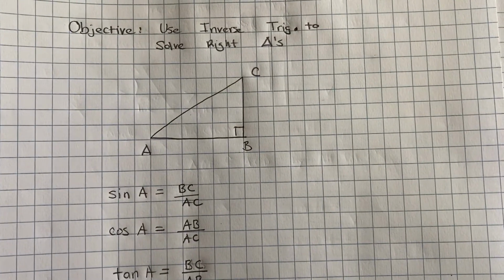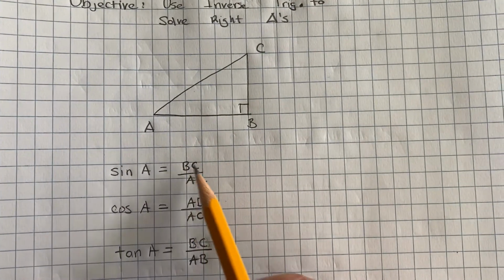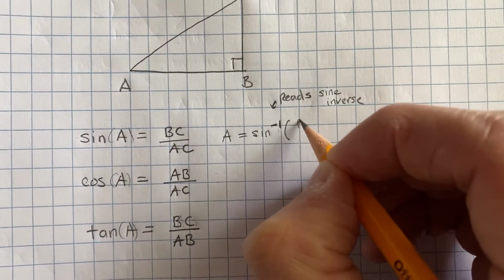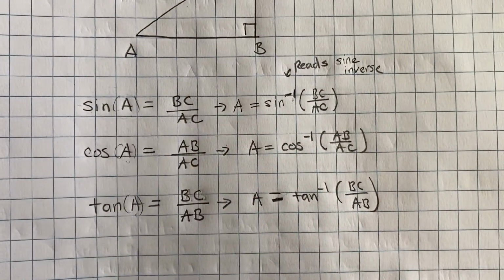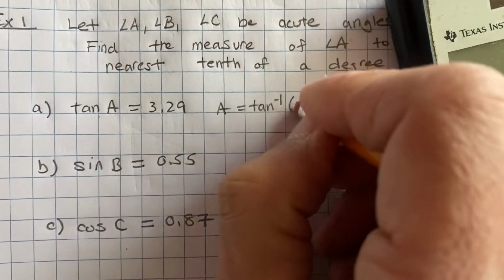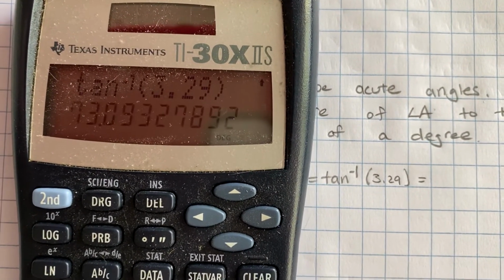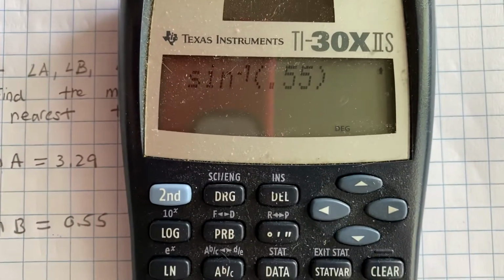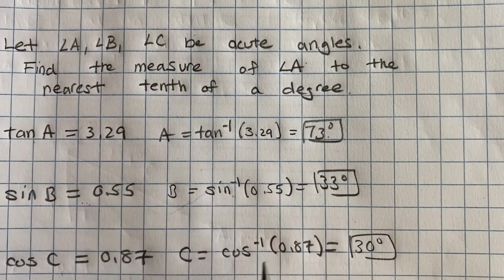9.6 part 1